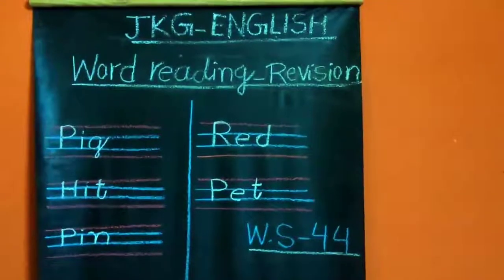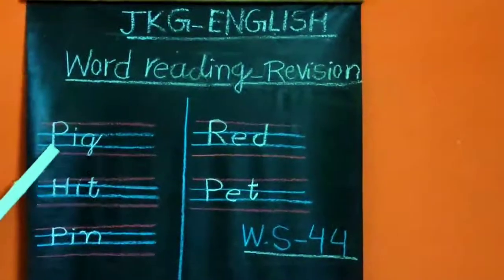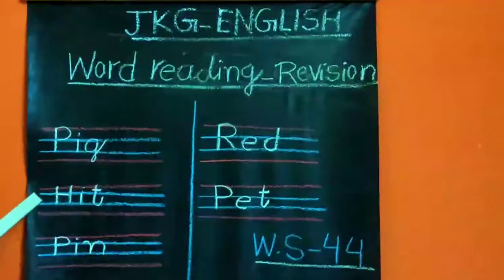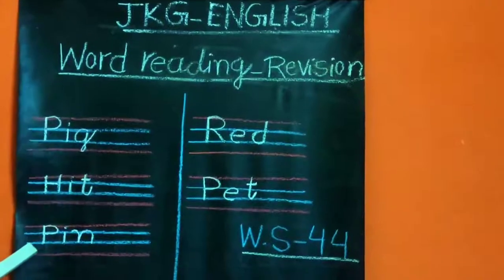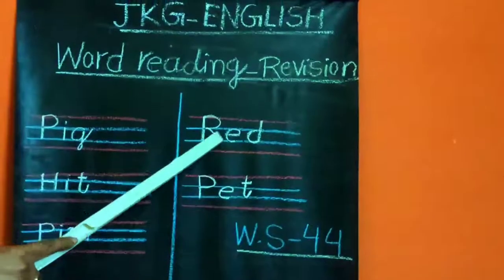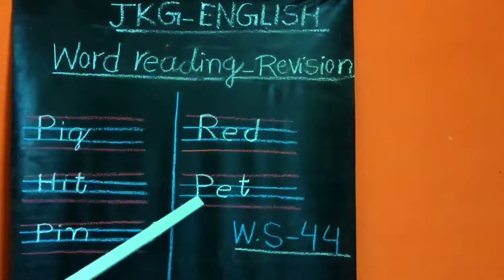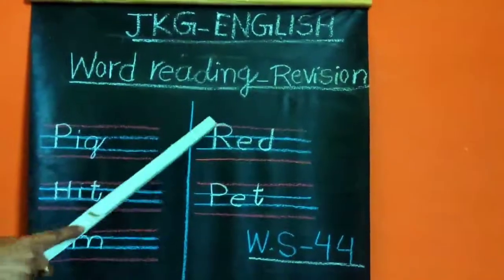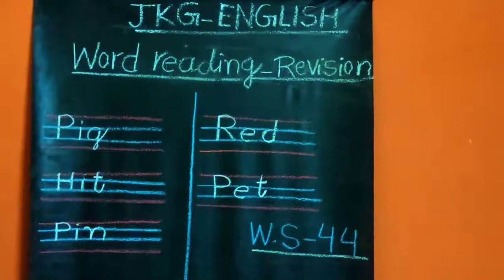Class JKG ENGLISH REVISION READIN OF WORDS